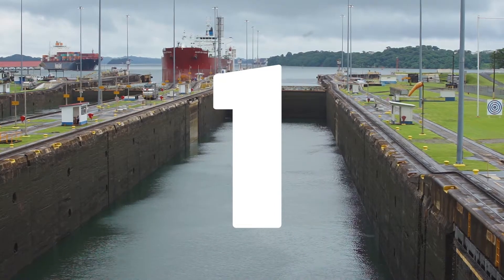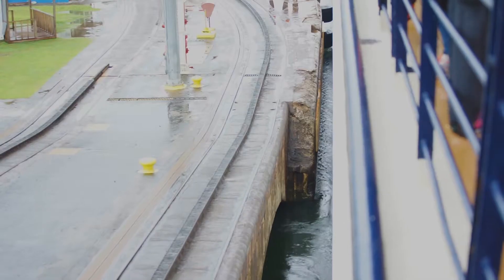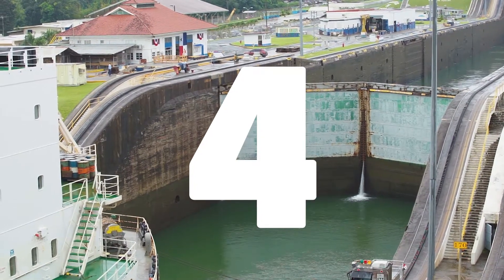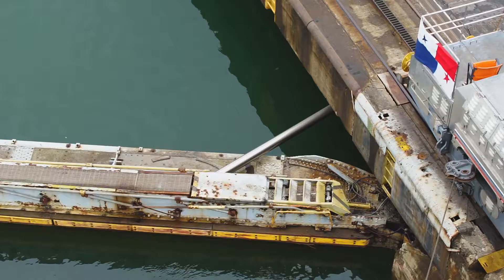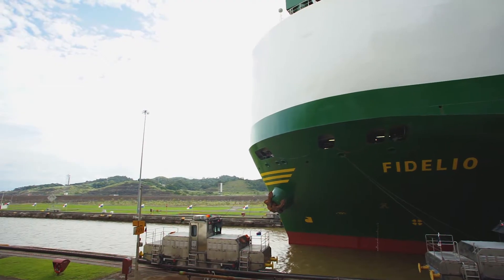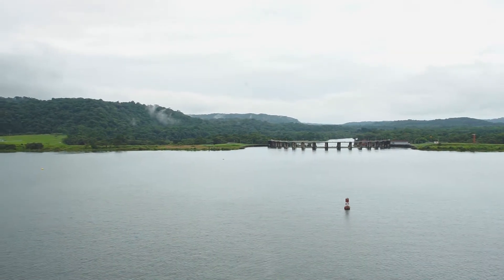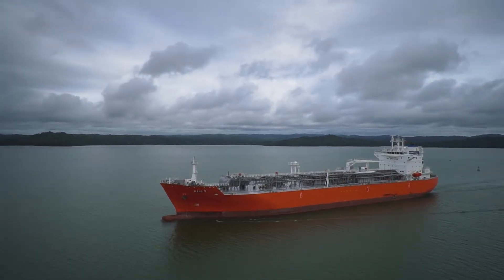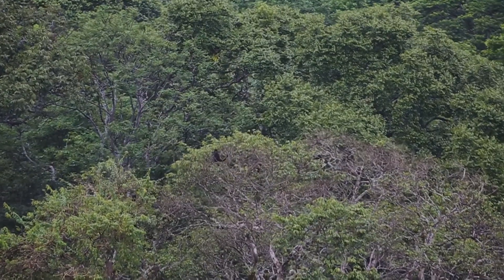The Panama Canal Top 10 - Anturus Explorer Academy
Huw breaks down the top 10 STEM tips for the Panama Canal!

On board 9 Celebrity Cruise ships worldwide we have the Anturus explorer academy where junior cruisers can learn about the planet while experiencing it first hand. From wildlife to geography, exploration to survival. Learn about the four corners of the globe whilst experiencing them with your family.

Head to the Celebrity Cruises website to check out the itineraries!

Anturus Education make educational videos to bring the science and tech of the outdoors into homes and classrooms!